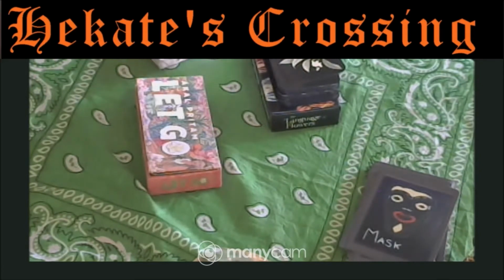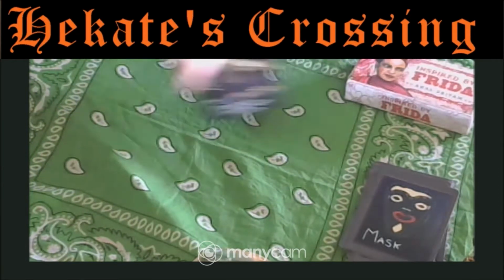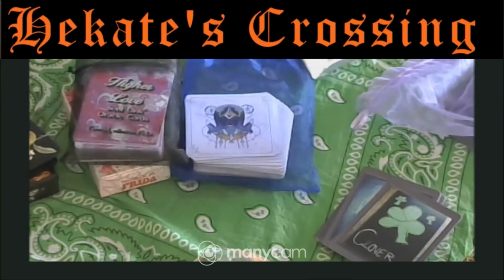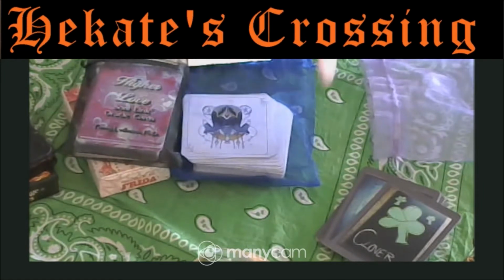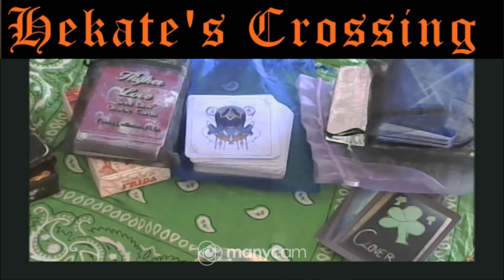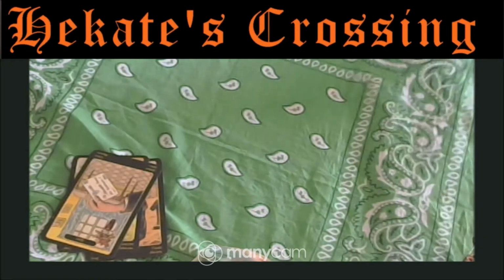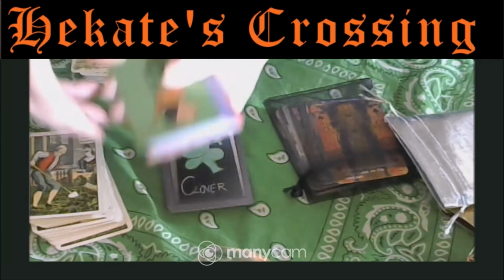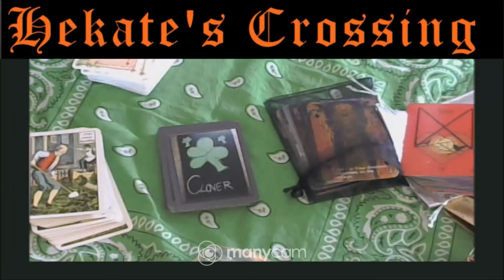VR Small decks in my Collection by V, Love & Crystals ...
Love doing these  VRs..
V, Love & Crystals Original Vid